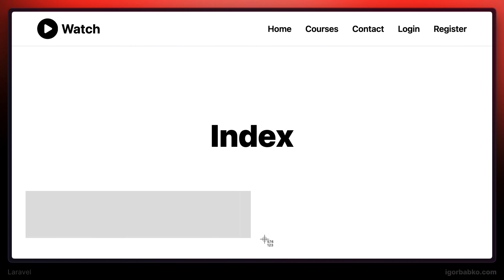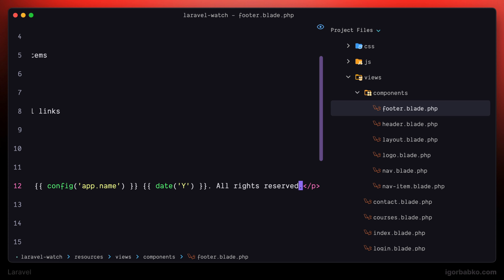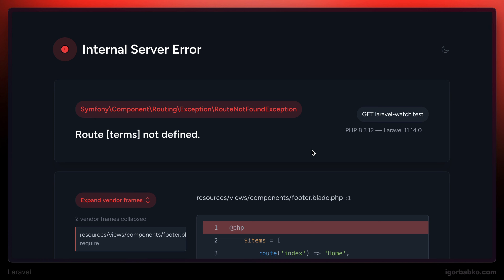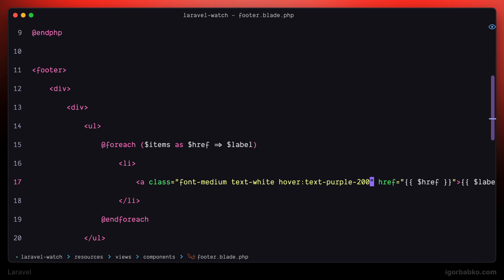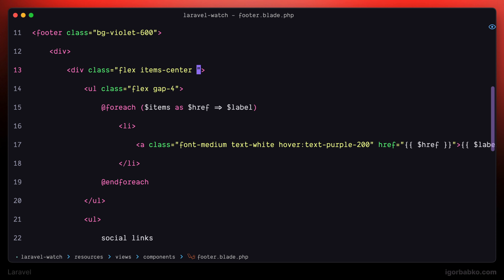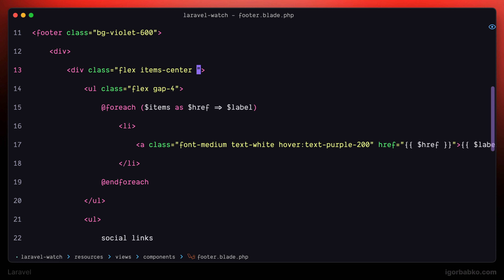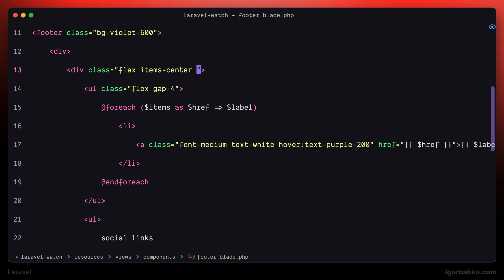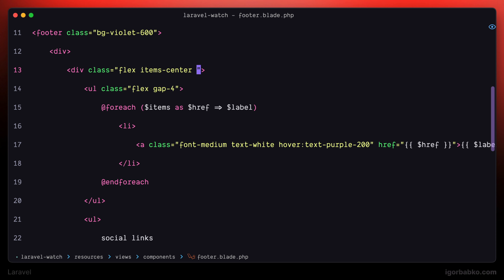Laravel For Beginners #10 - Footer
WEB app development from scratch by using Laravel framework.